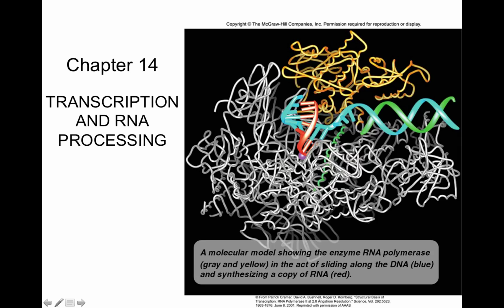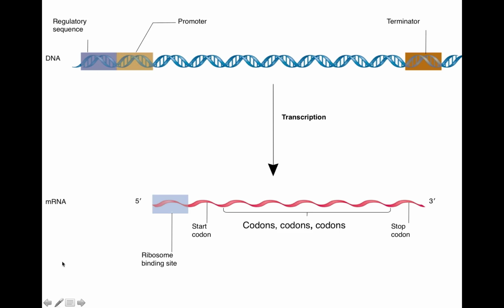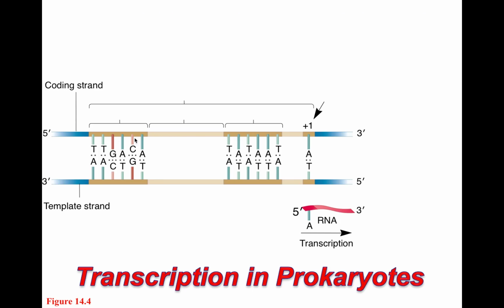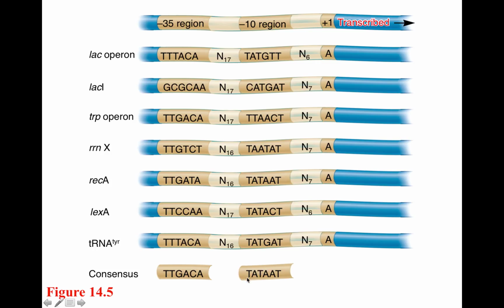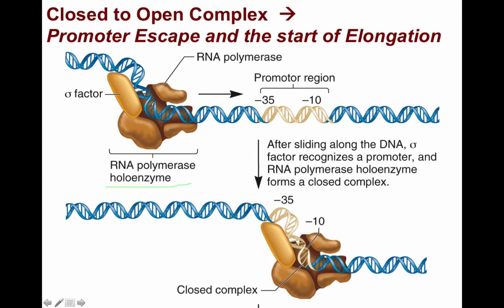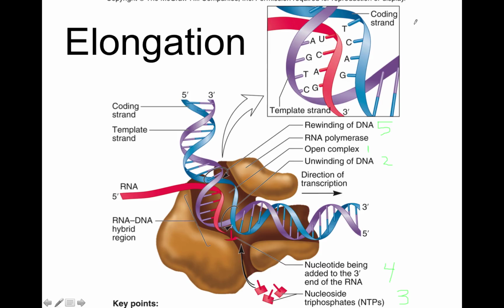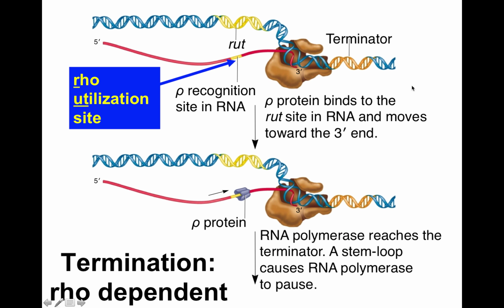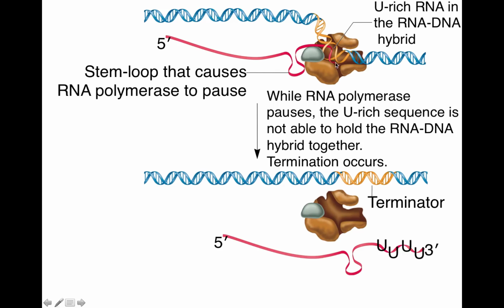First Edition:Ch14Part1 Prokaryotic Transcription